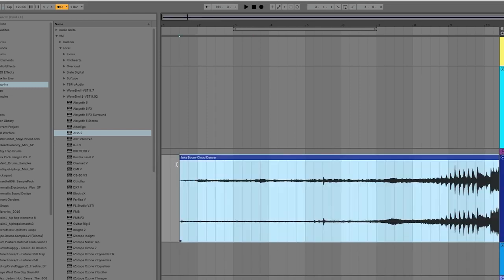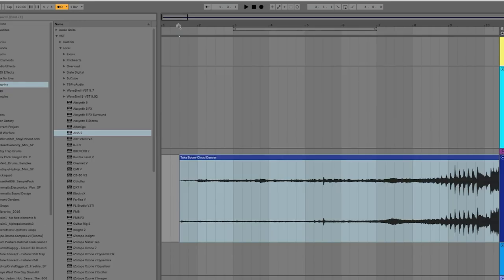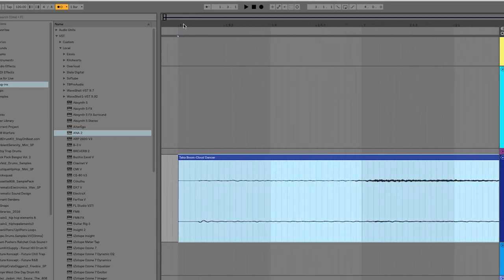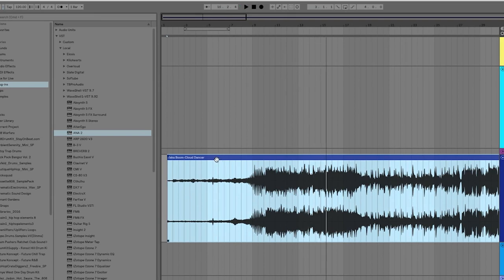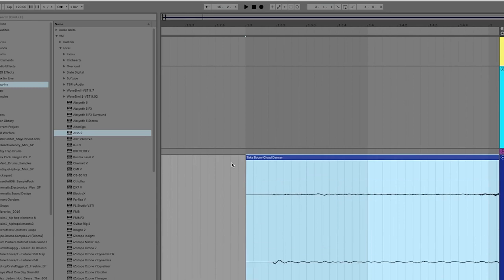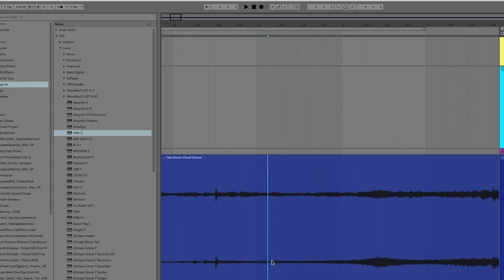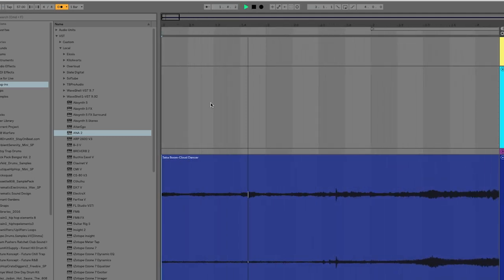How to time stretch in ABLETON